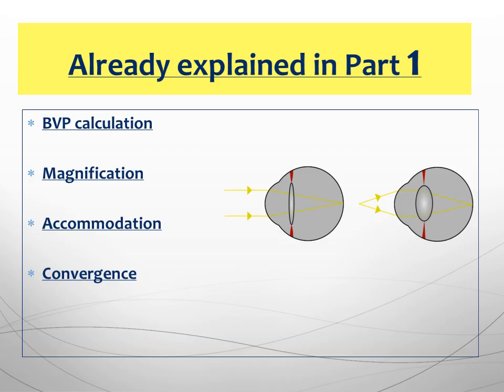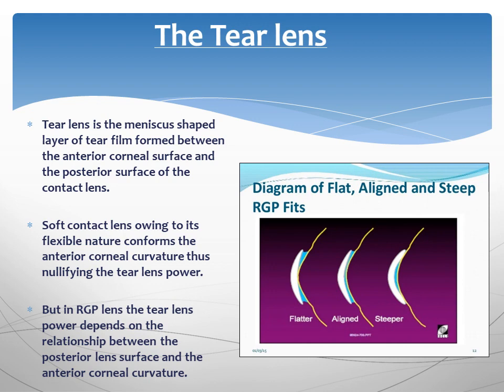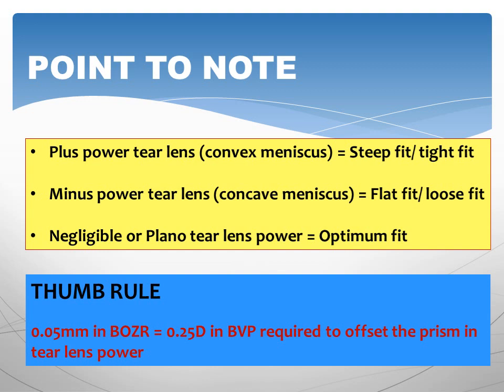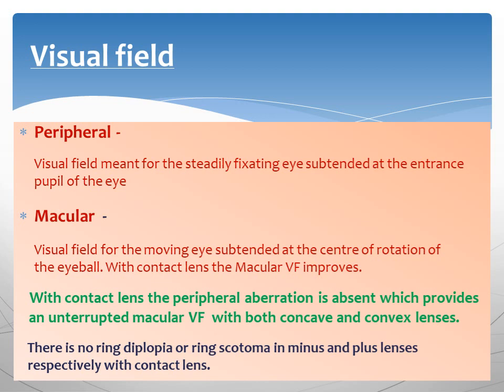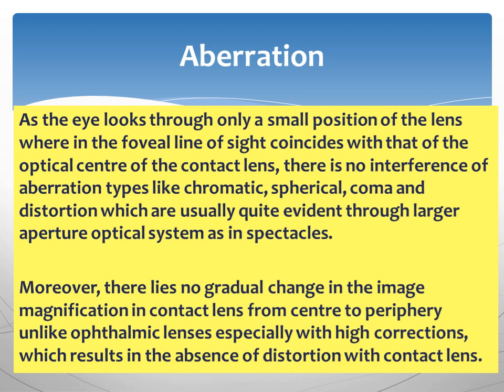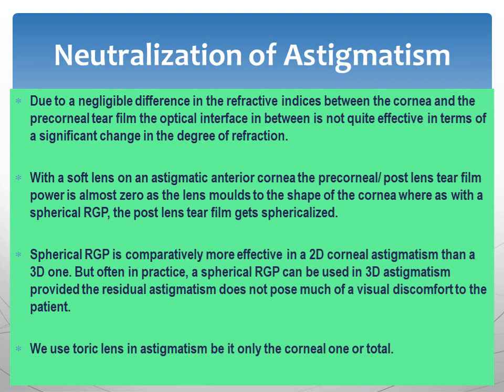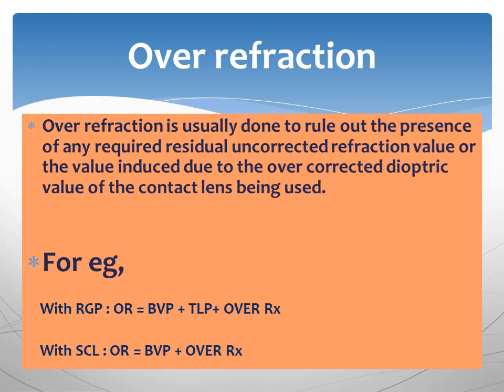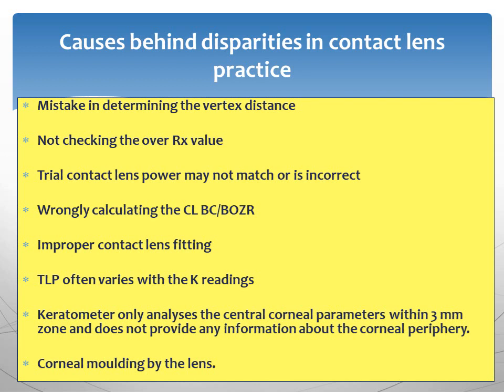properties of contact lens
This video is in continuation with the previous one where in the optical properties of contact lens has been broken into 2 parts and explained in a  lucid manner. I tried my best to incorporate the necessary infos about the given subject for a basic level understanding.

The channel intends to provide a comprehensive tutorial and a simplified version of all the optometry-related topics so that everyone in the optometry fraternity can get a better understanding of the same.

Happy Learning!!

have a great day!
FUNDAMENTALS OF OPTOMETRY.